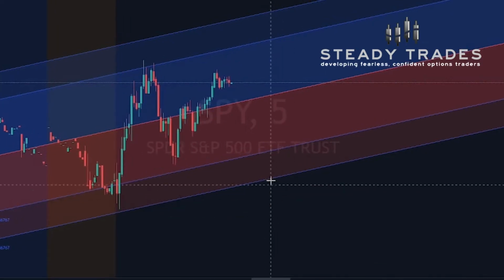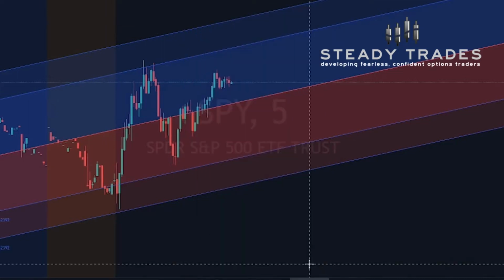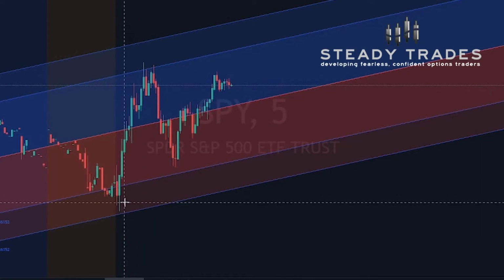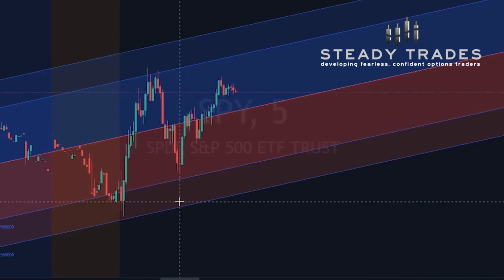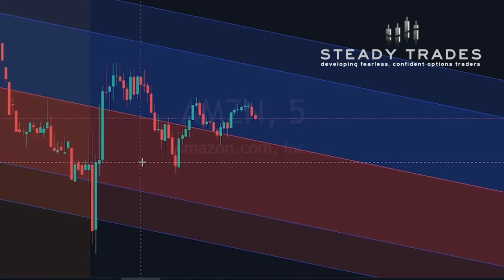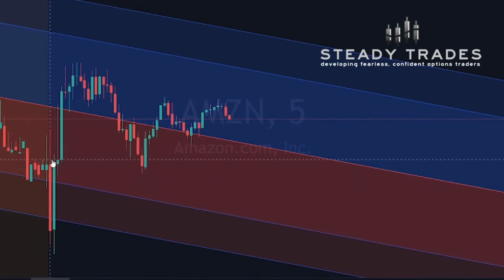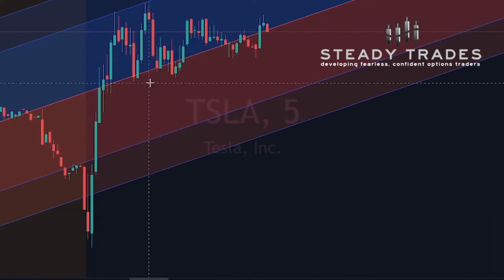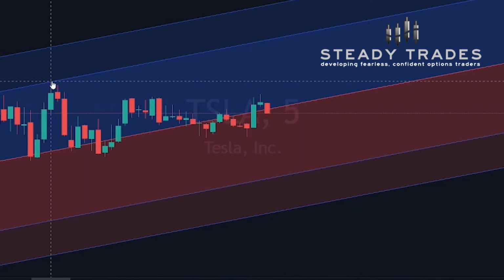What Is Linear Regression? | Steady Trades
In this video, Percn from Steady Trades gives you a walkthrough of Linear Regression and how to use it for your technical analysis.

If you are interested in growing your knowledge as a trader, our team is always here to provide others with the education they need to become a fearless and confident trader. Sign up for our One-On-One Mentorship Classes today and get started on your trading journey!